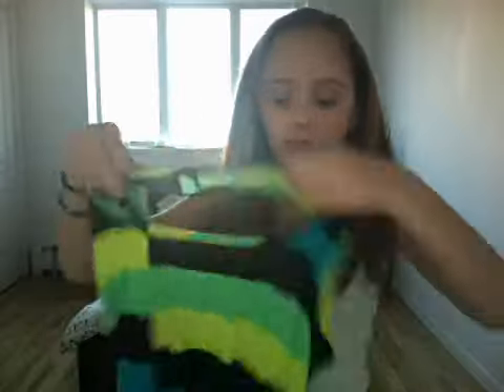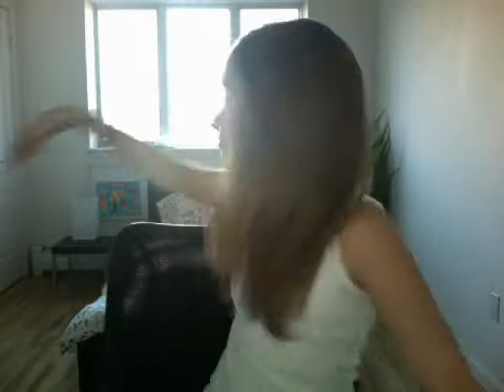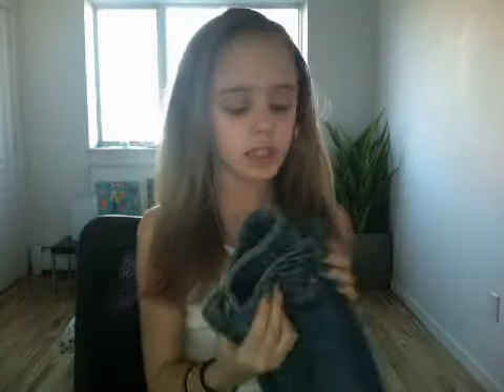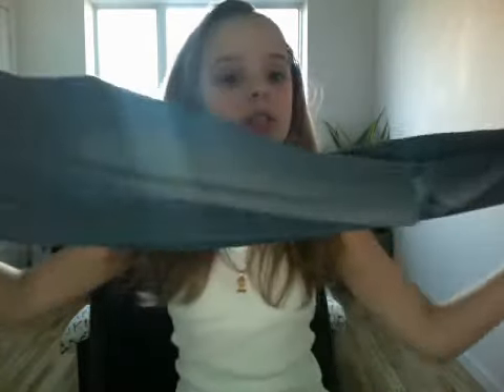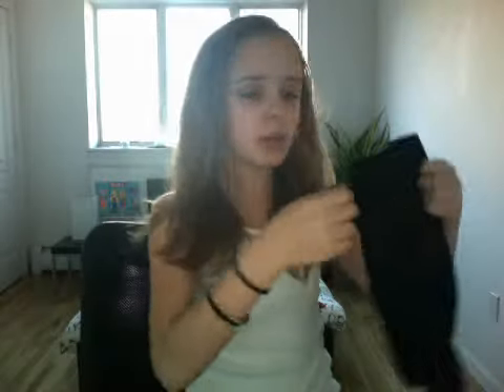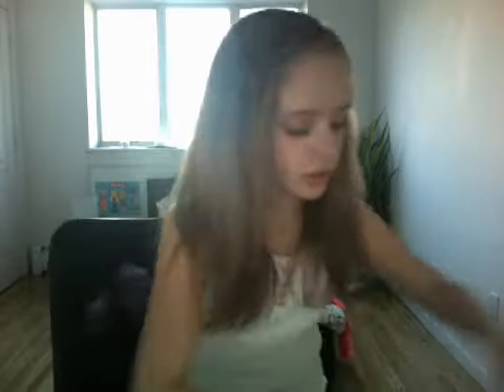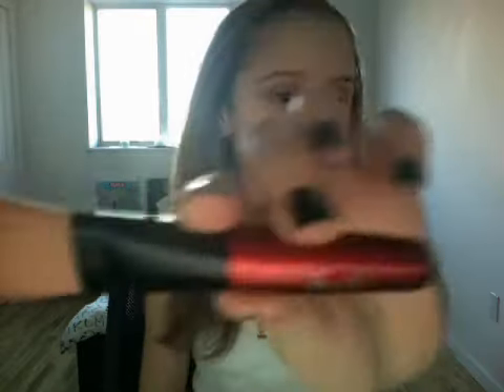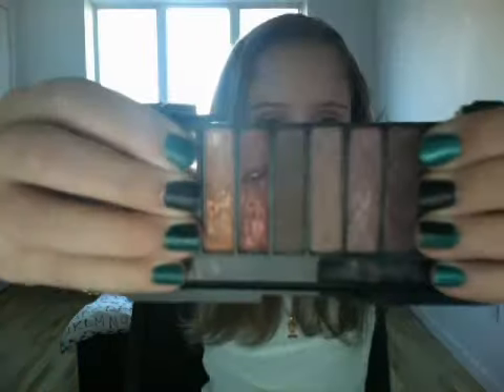Haul/Swap with Yana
hey guys so, me and makeupforyana23 have known eachother forever! We are best friends and love eachother like sisters! Bye!